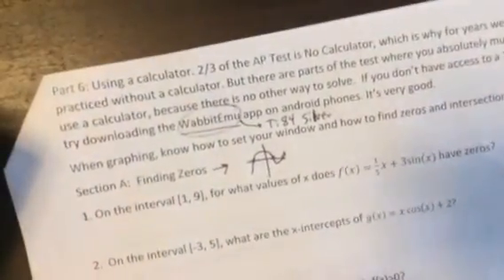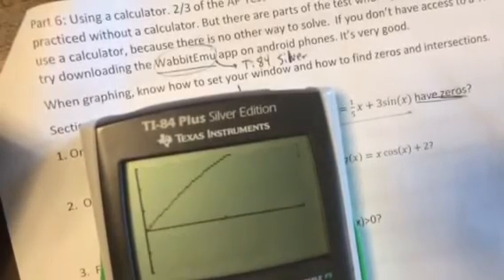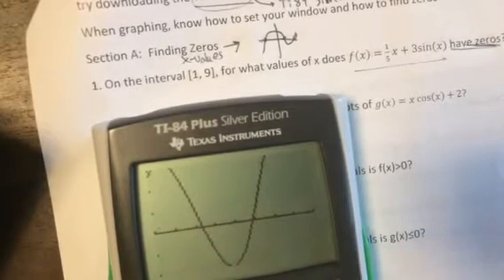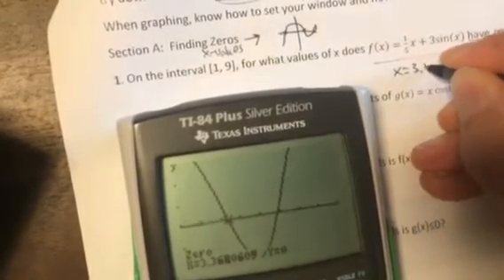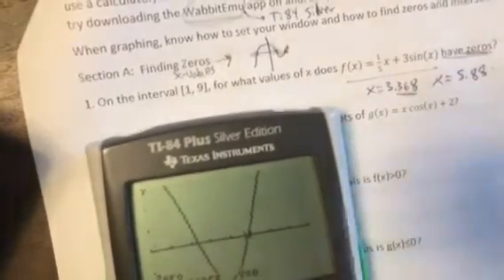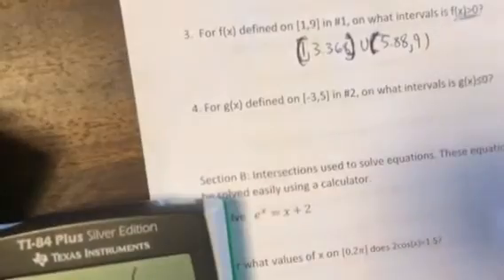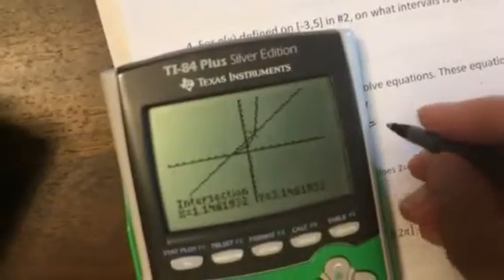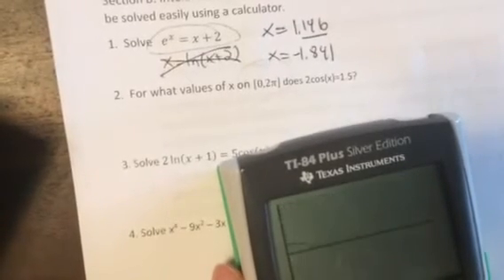Calc Summer HW Part 6